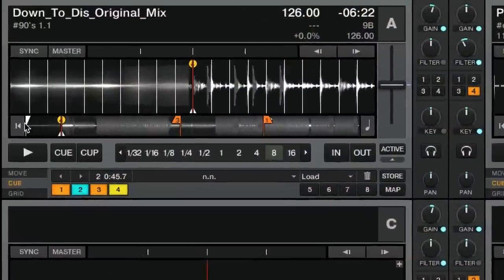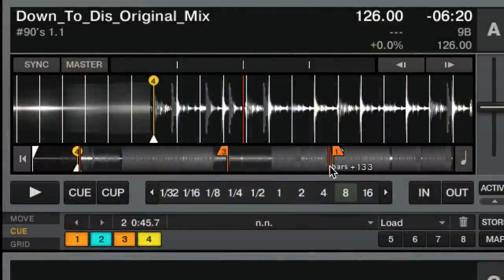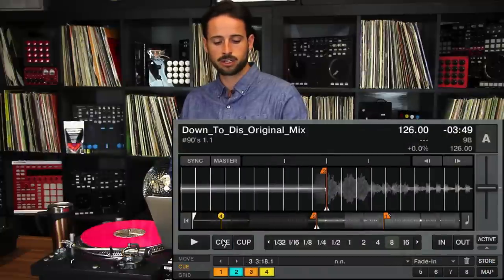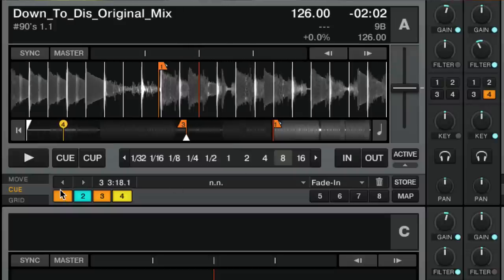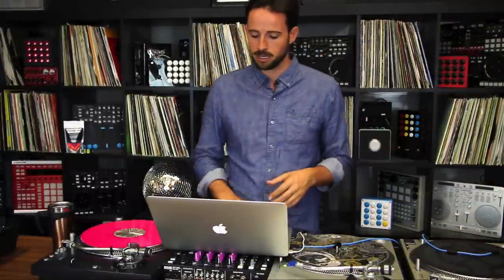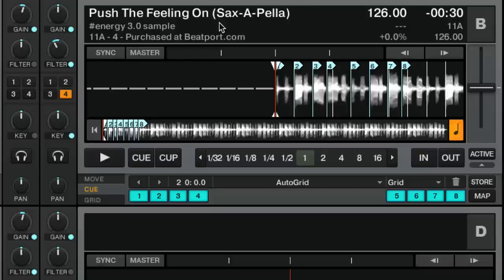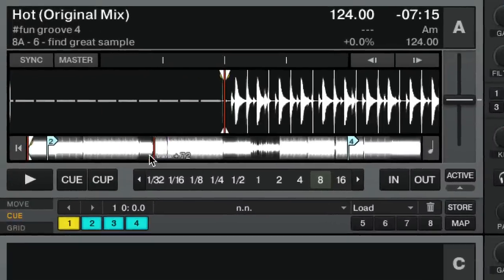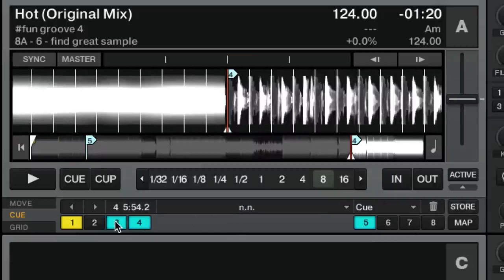Traktor Cue Point Strategies: Reference and Performance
Back to basics! Ean goes through the basics of great cue point placement and usage in Traktor Pro.